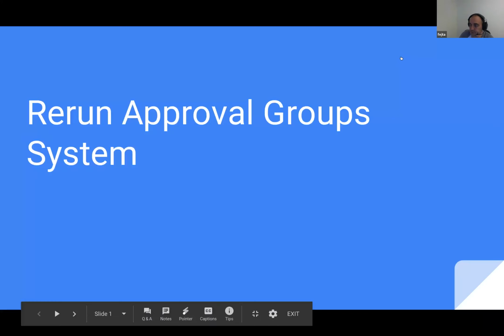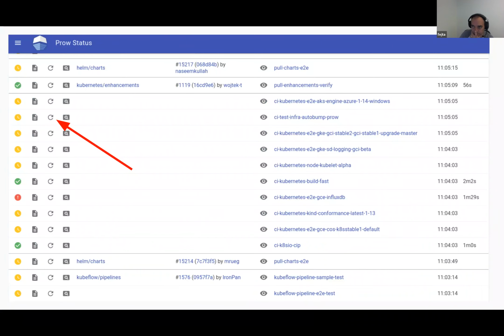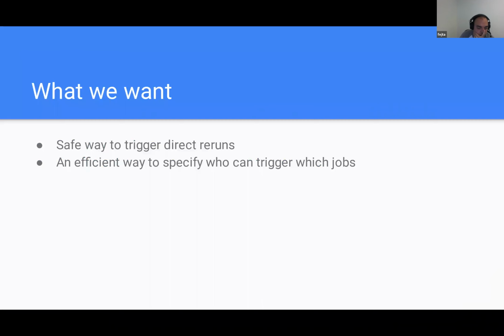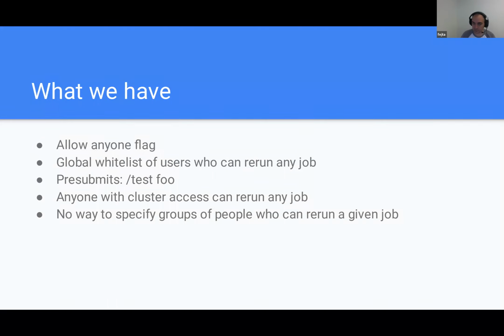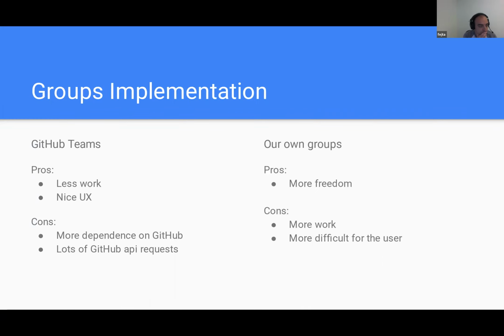Kuberentes SIG Testing - 2019-07-02